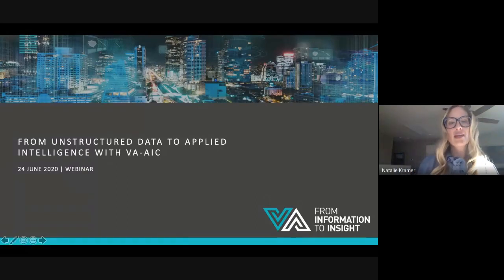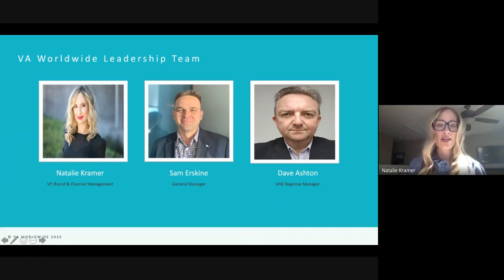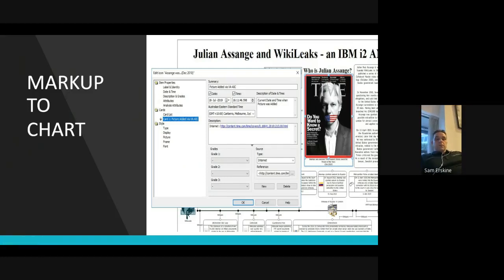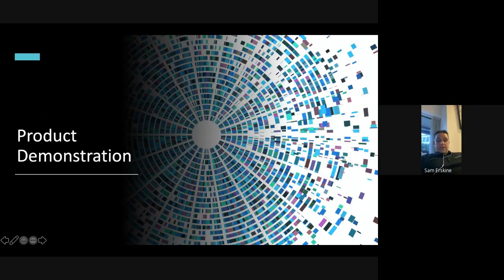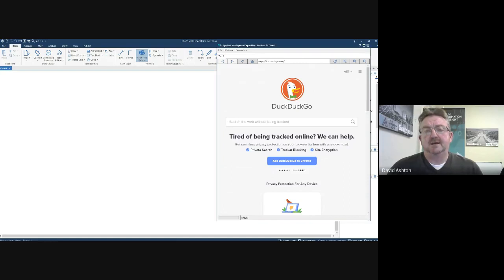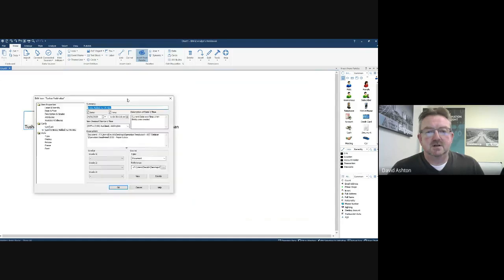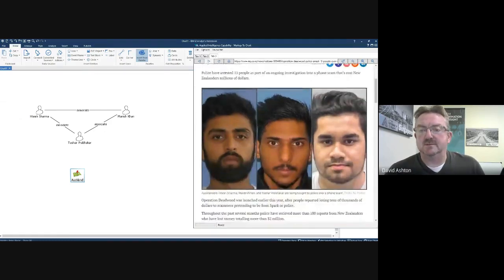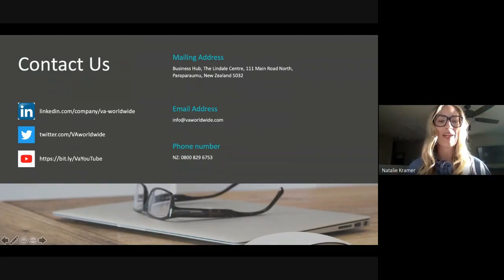From Unstructured Data to Applied Intelligence with VA-AIC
In this webinar, the VA Worldwide Leadership Team presents an overview of VA's Applied Intelligence Capability, also referred to as VA-AIC, which is designed to enhance and extend the capabilities of IBM i2 Analyst's Notebook. By watching this presentation you'll better understand the two primary components of VA-AIC, Markup to Chart (M2C) and Anacapa Matrix and see these capabilities demonstrated live reviewing the New Zealand case of Operation Deadwood.